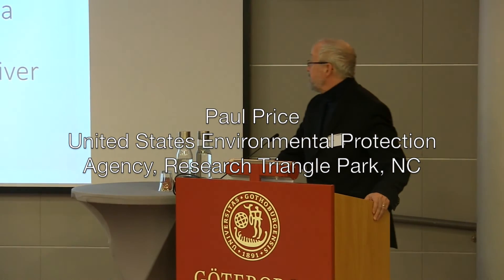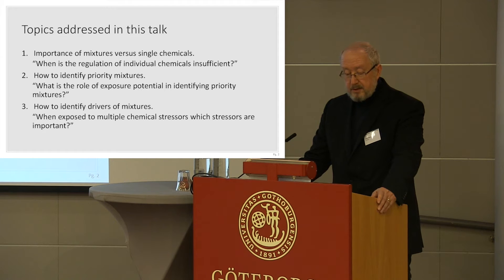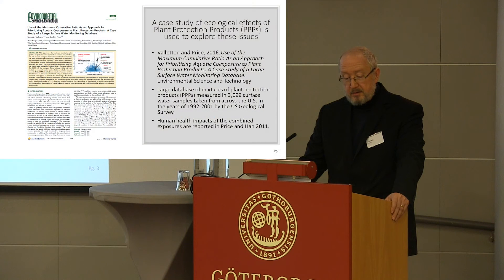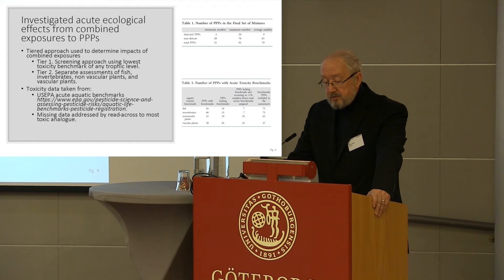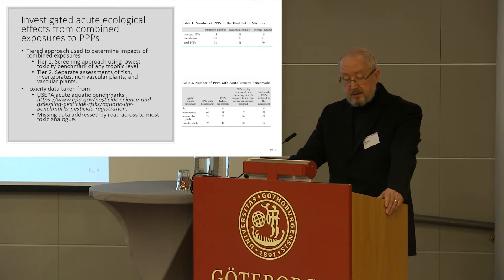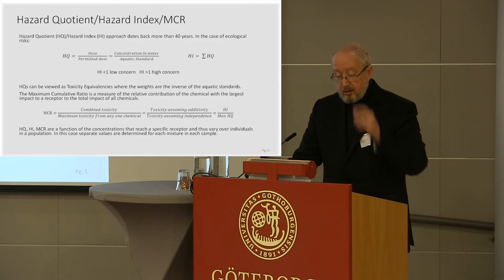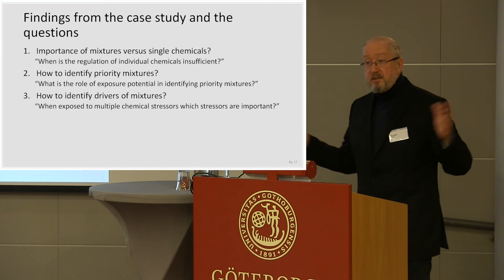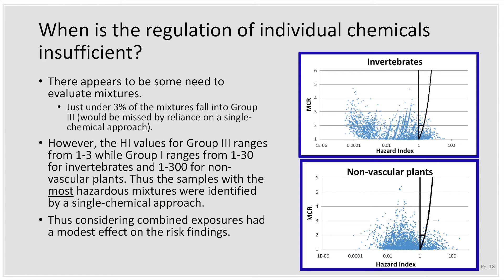Paul Price - The Maximum Cumulative Ratio as a tool for mix prioritization and driver identification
Seminar held at 2nd SOLUTIONS Workshop on Prioritization Methodologies jointly held with the FRAM Center 9 – 10 February 2017 at the Wallenberg Conference Center, University of Gothenburg, Sweden.